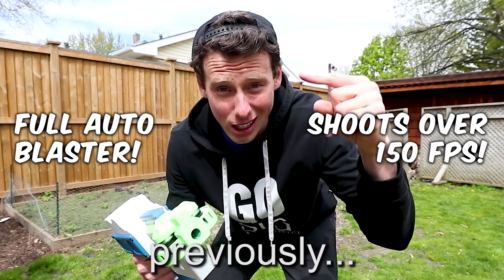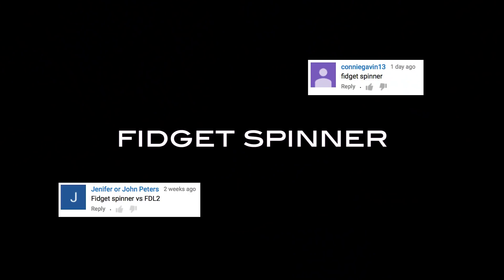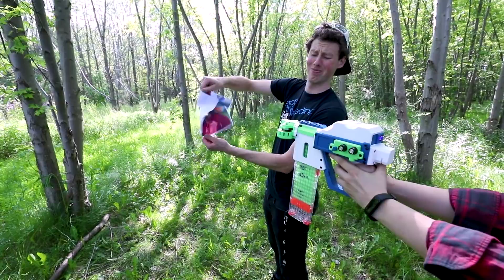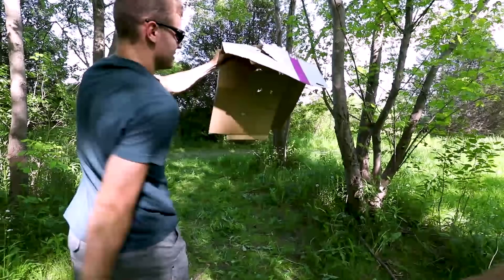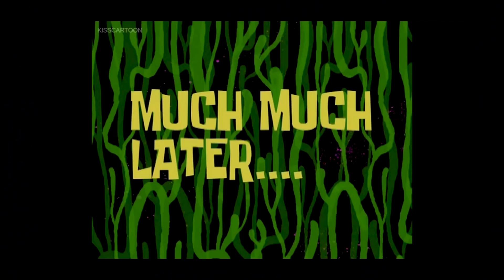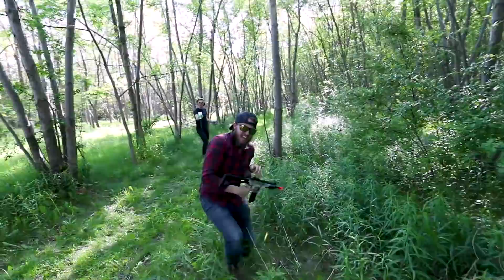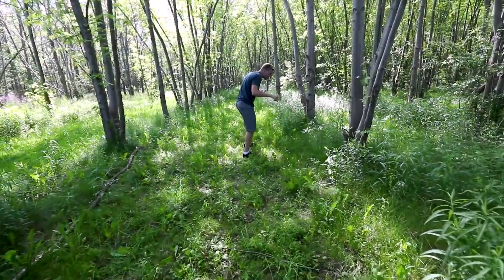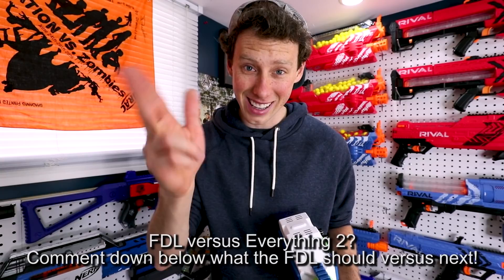WORLD'S MOST INSANE CRAZY NERF GUN VERSUS EVERYTHING (FDL-2, FIDGET SPINNER, DANGEROUS!)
This is the FDL-2 One of the most insane Nerf guns I have ever used. This is because it can go full auto and it shoots over 150 fps! I read your comments from the previous video of what you thought the FDL should versus and decided to make the FDL versus everything!

for being in the video!

SOCIAL MEDIA!

Aaron :)